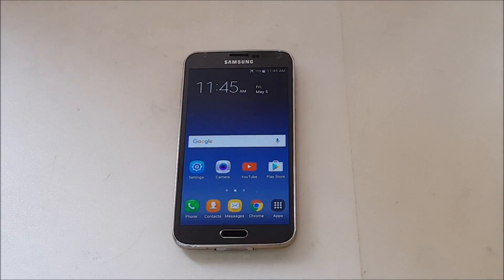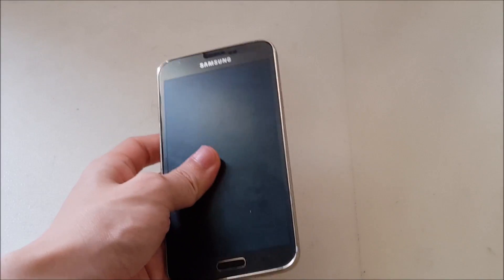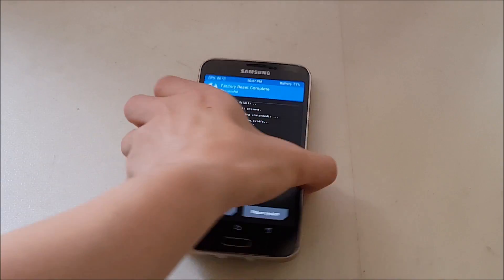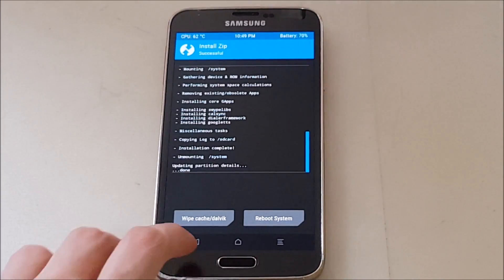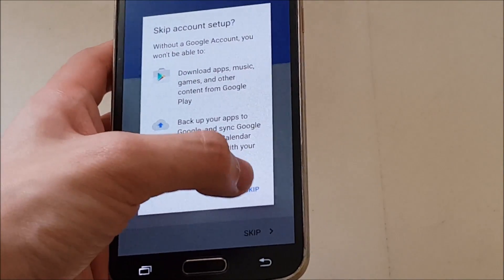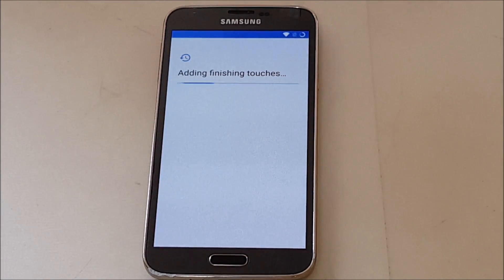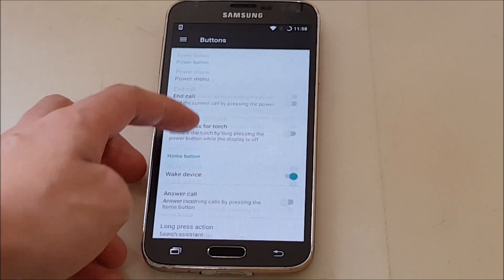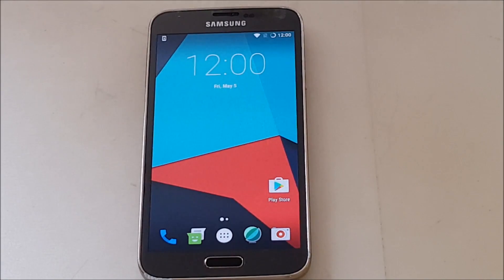Install Android 7.1.2 Nougat on Samsung Galaxy S5!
Android Nougat 7.1.2 (Lineage OS 14.1) on the Samsung Galaxy S5!

Before proceeding:
1) Ensure that your device is already rooted
2) Make sure to have a custom recovery already flashed in your device (e.g: TWRP)
3) Back up your old stock ROM (if needed)
4) Make storage space for files that is to be downloaded
5) Transfer all the required files from the PC to your phone

If you already done all the steps above, then you can follow the video to proceed on with the installation.

Things to download and copy to your device:
1) ROM (choose the latest version)
2) GApps (use ARM and pico)

Audio used:
1) For You by Vicion
2) Not Too Cray by Huma-Huma
3) West City Theme from Gran Turismo 2 OST